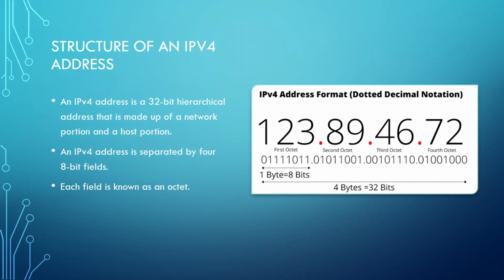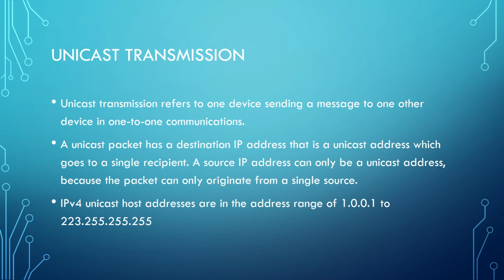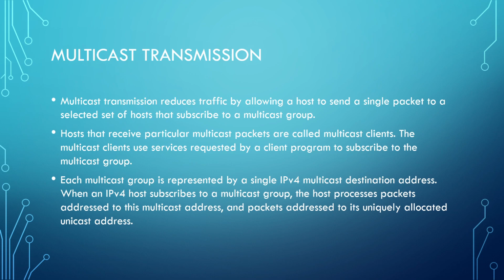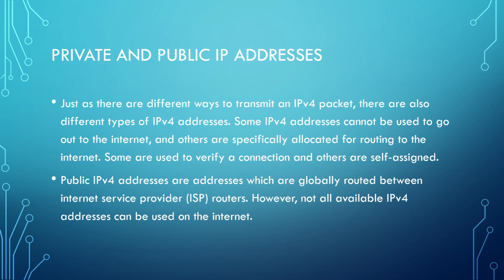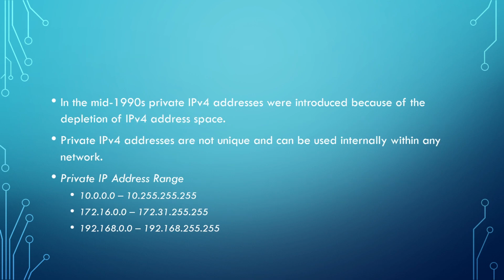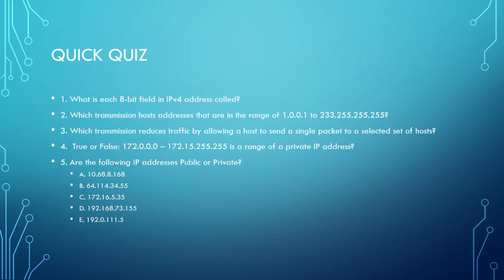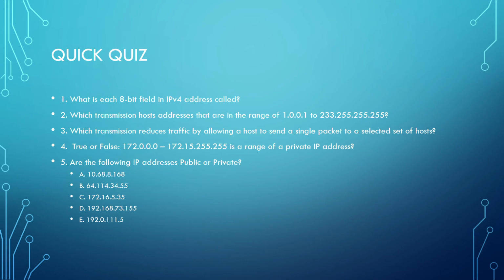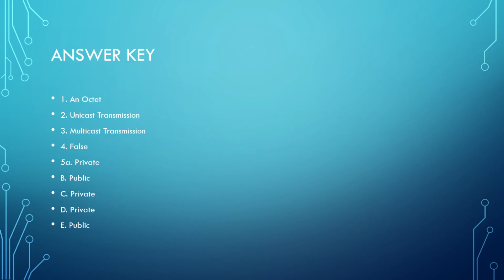PowerPoint Slide Show IPv4 P1 pptx 2023 05 02 16 49 07